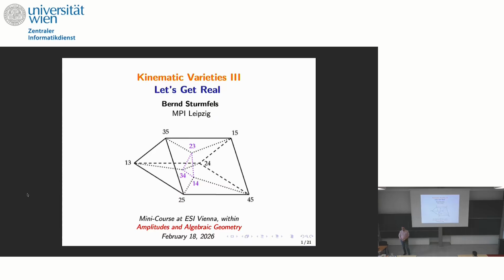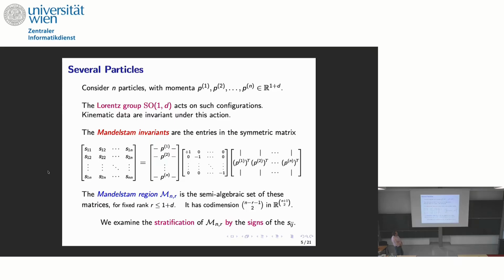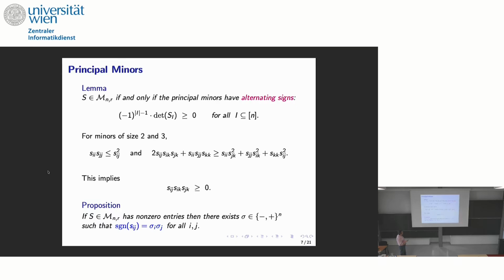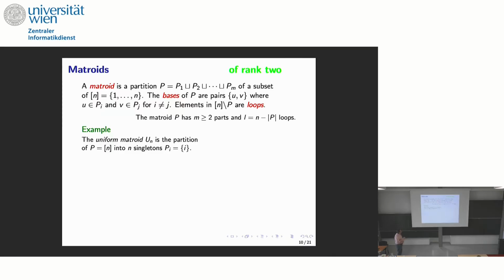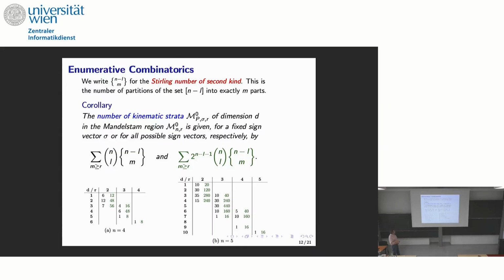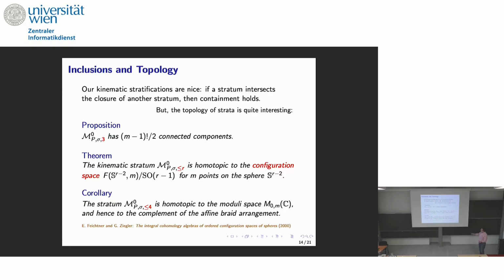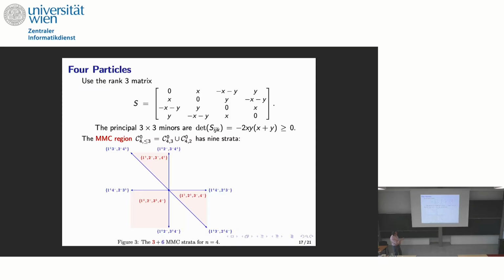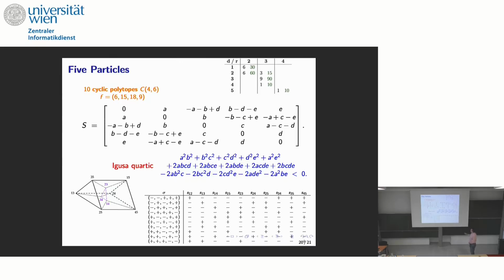Bernd Sturmfels - Kinematic Varieties III: Let's Get Real